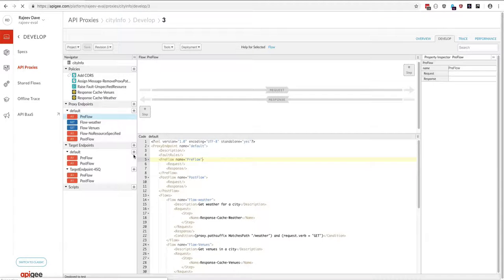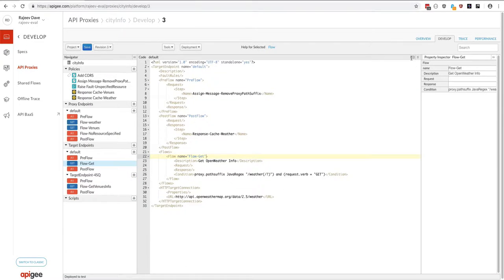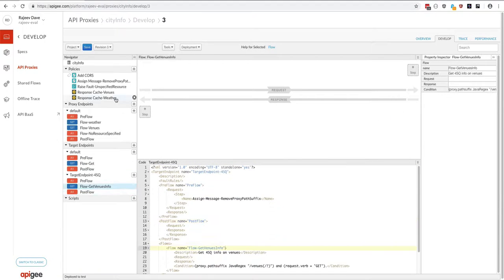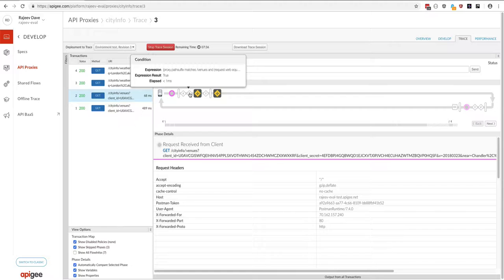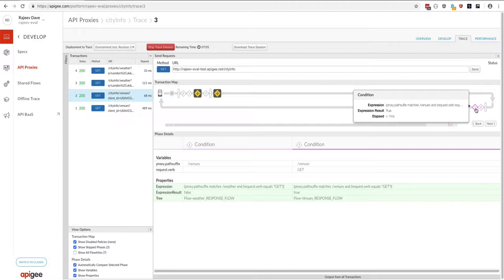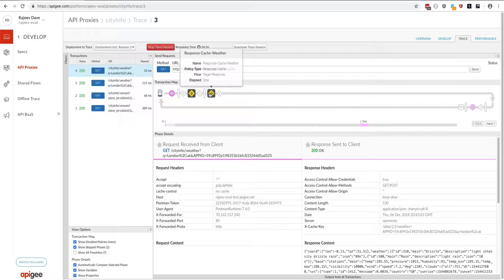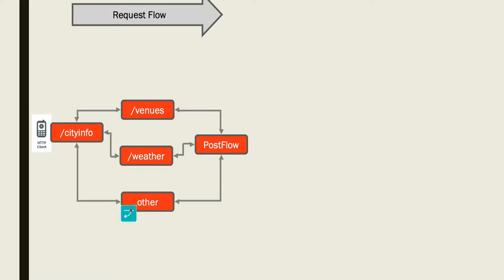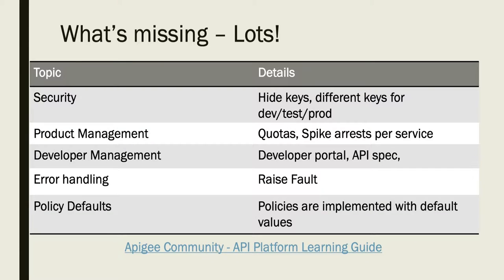Apigee API Processing Pipeline Explained - Part 7 (Summary/wrap up)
This is one of several videos that are used as a set to explain how Apigee processes an API processing pipeline before calling your surveys.